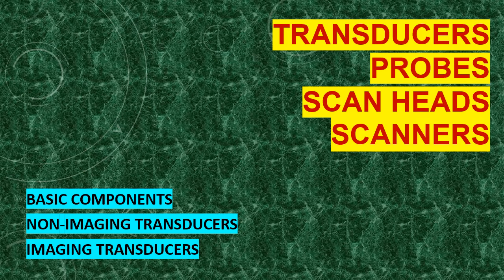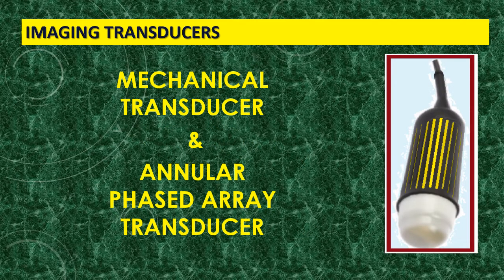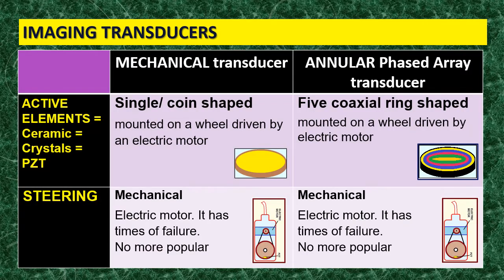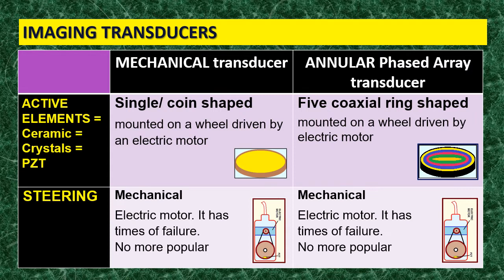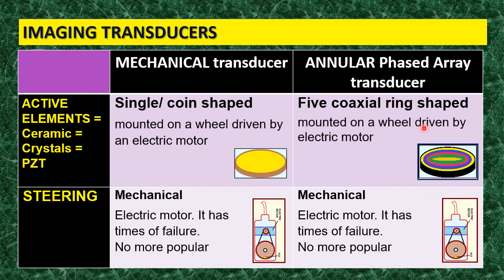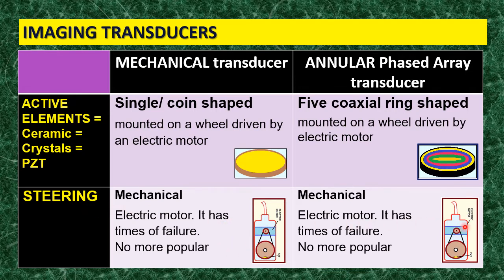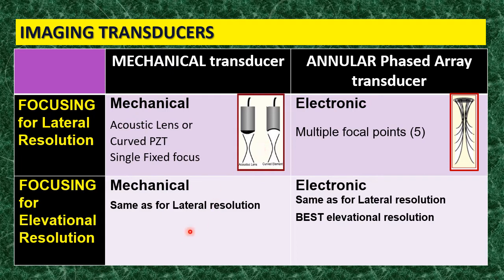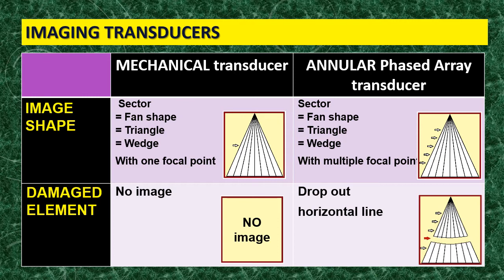Mechanical and Annular Transducers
Currently Non popular, Sector Mechanical stearing